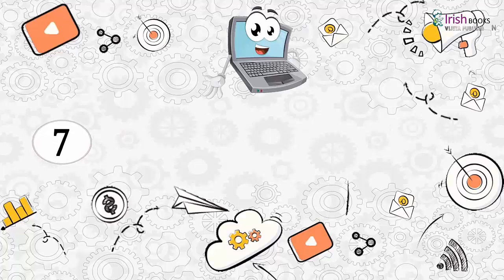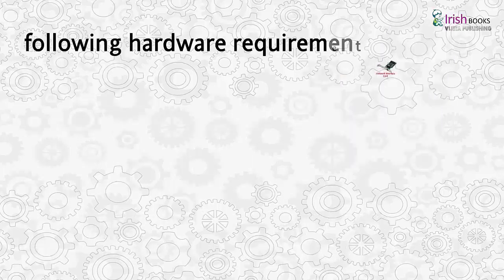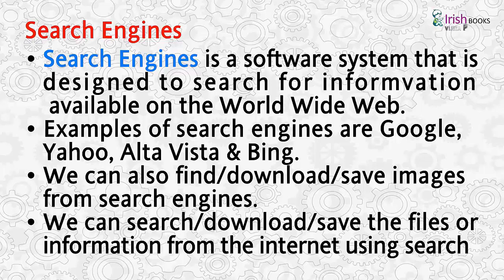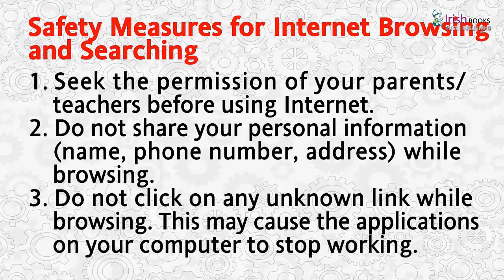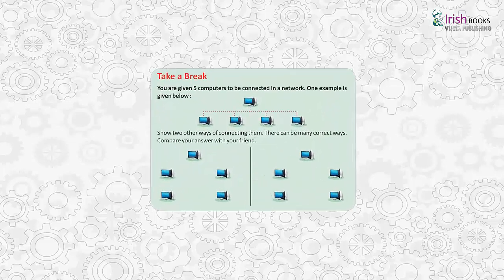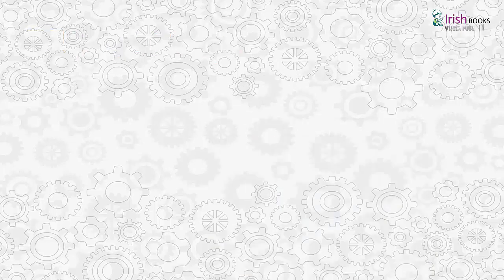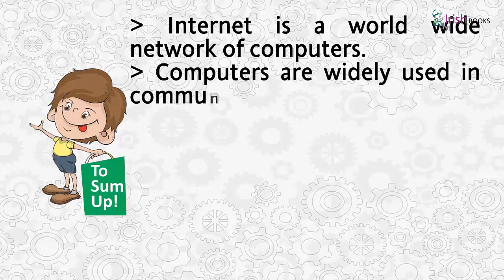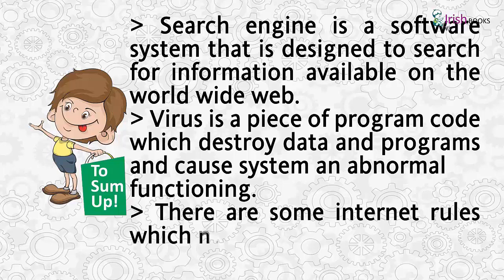INTRODUCING INTERNET II CH-7 OF CLASS 3 II COMPUTER IRISH.